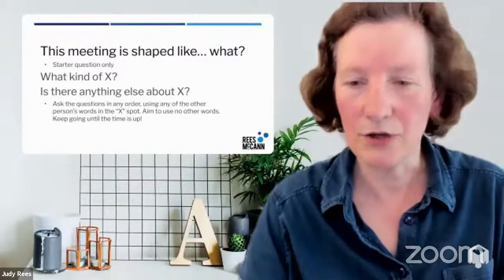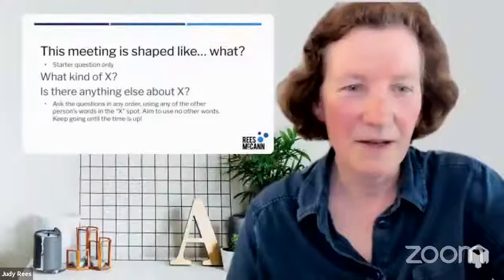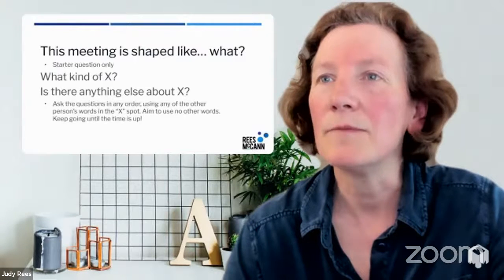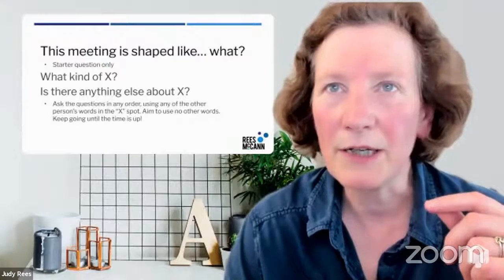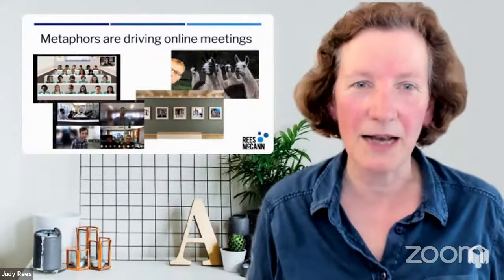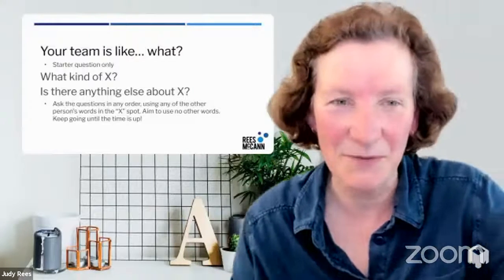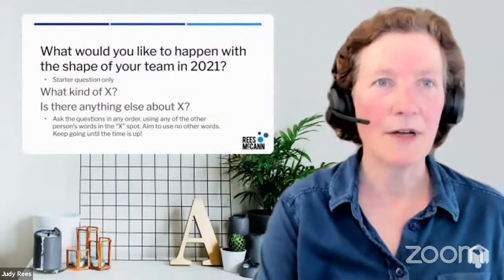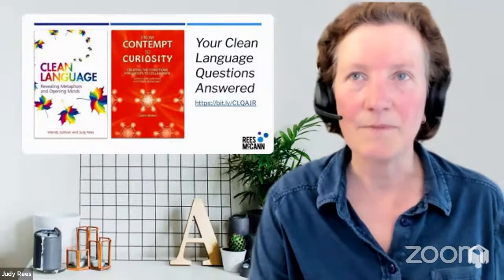The Shape Of Work To Come